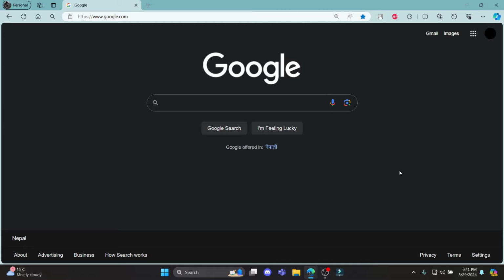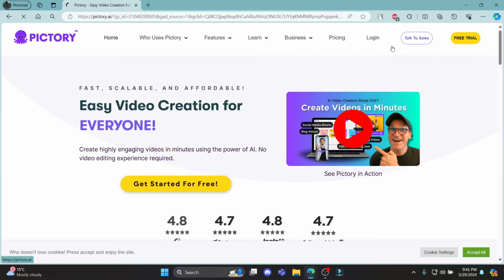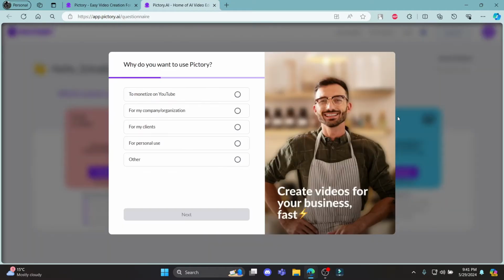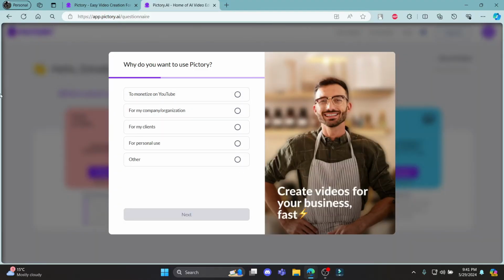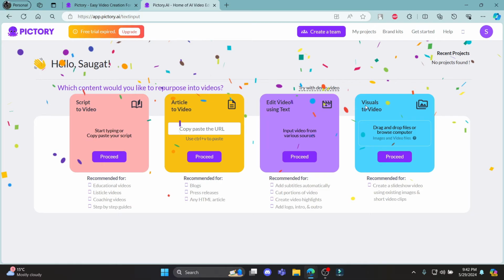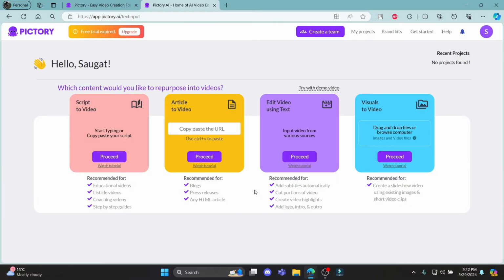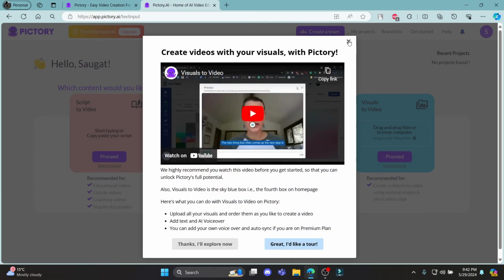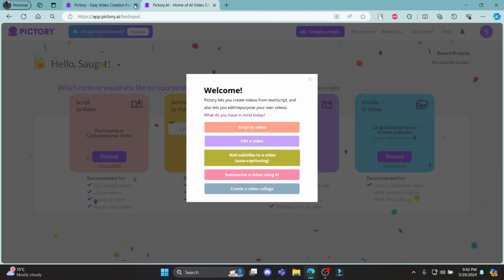How to Sign Up to Pictory AI Account (2024) | Register Pictory AI Account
Learn how to sign up for a Pictory AI account with our guide. Follow our instructions to create your account and start using Pictory AI's video creation and editing features.